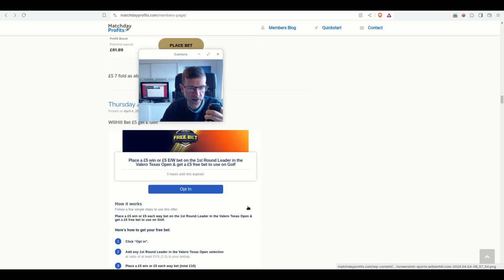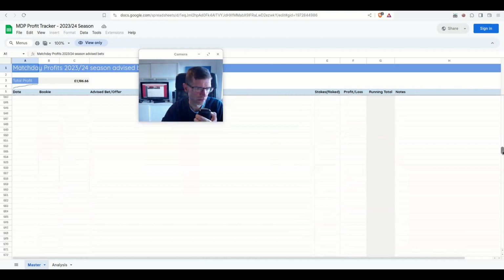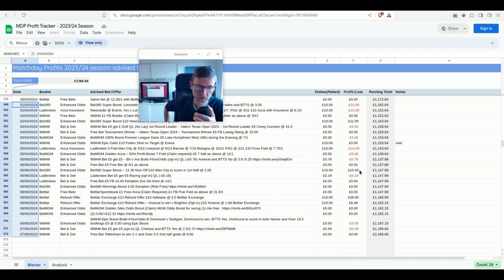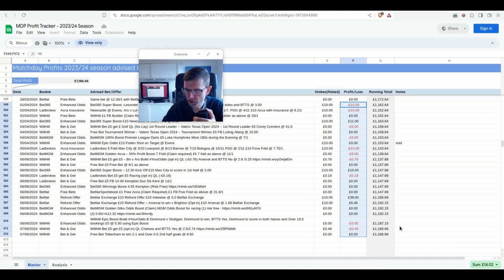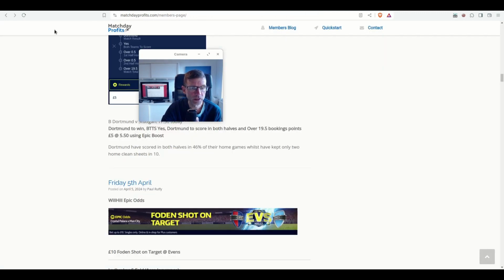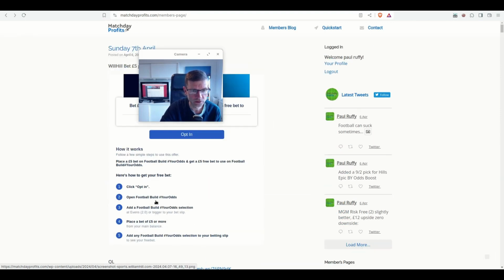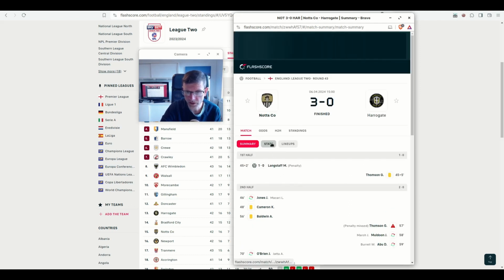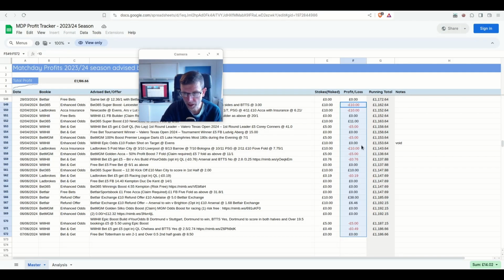Matchdayprofits Weekly Review 9/4/24 - My Advantage Play Matched Betting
My bets for the week 1/4 - 7/4/24
Profit/Loss +£14.02
Season Total: £1186.66